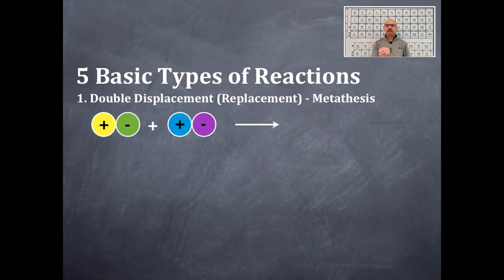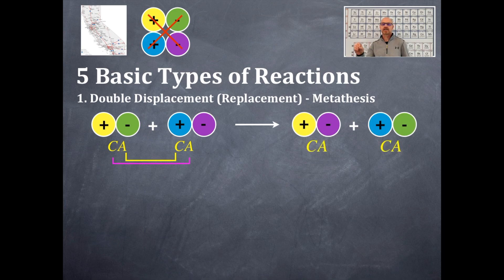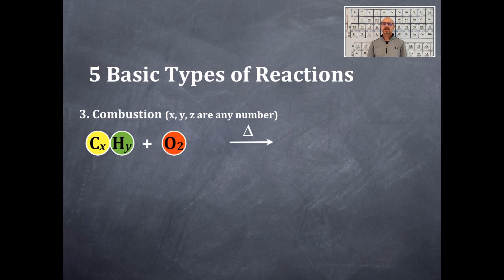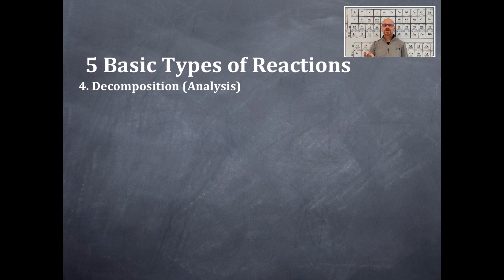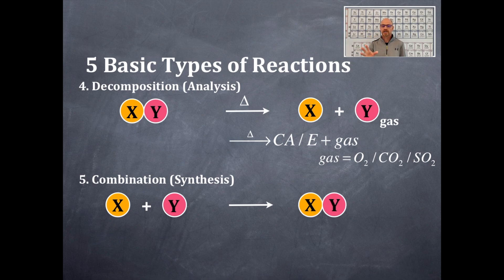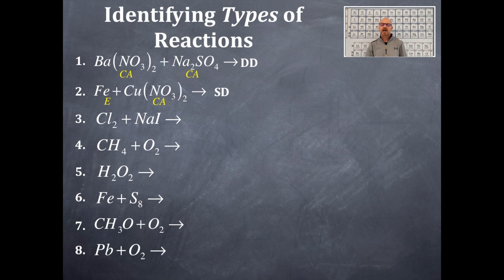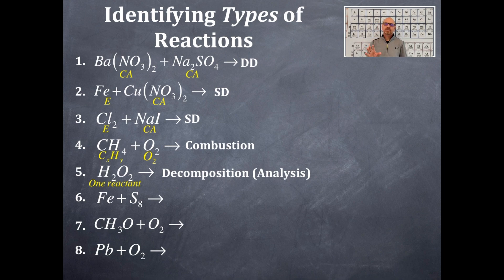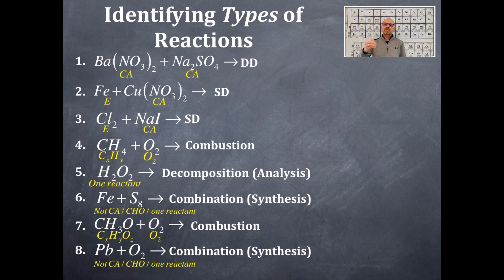Chemical Reactions 1: Prediction of the 5 Basic Types of Chemical Reactions